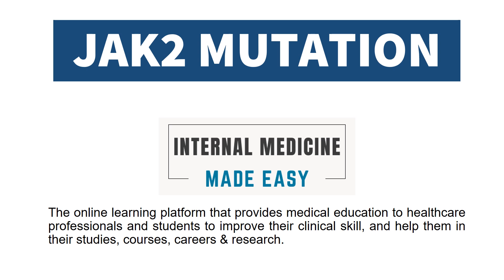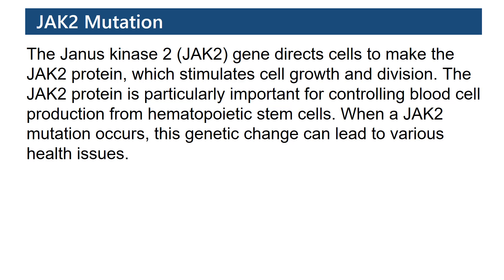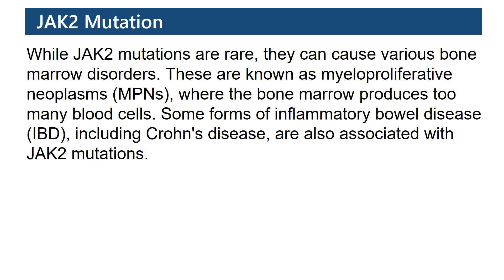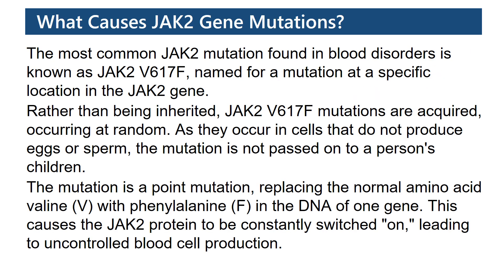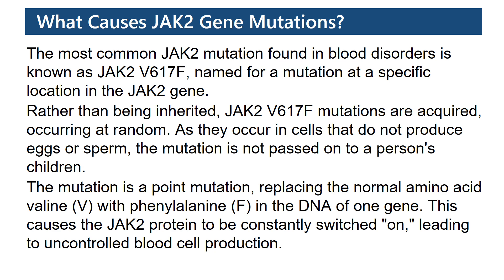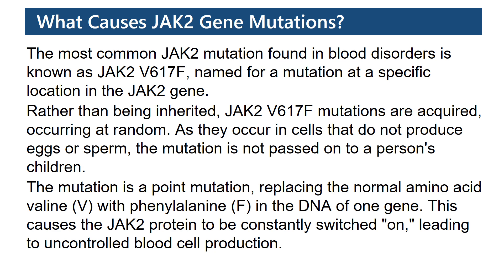JAK2 Mutation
The Janus kinase 2 (JAK2) gene directs cells to make the JAK2 protein, which stimulates cell growth and division. The JAK2 protein is particularly important for controlling blood cell production from hematopoietic stem cells. When a JAK2 mutation occurs, this genetic change can lead to various health issues.